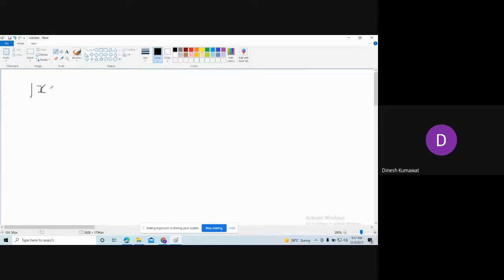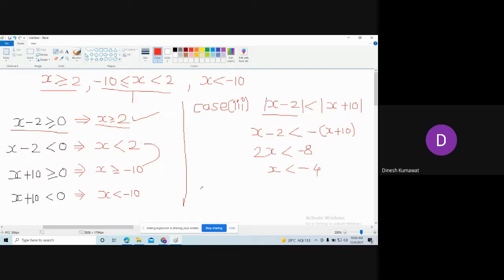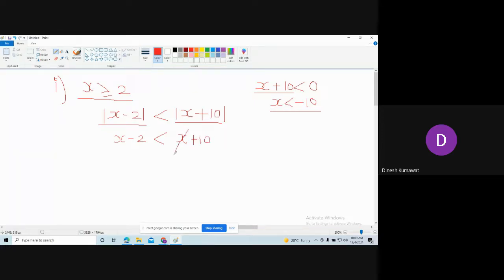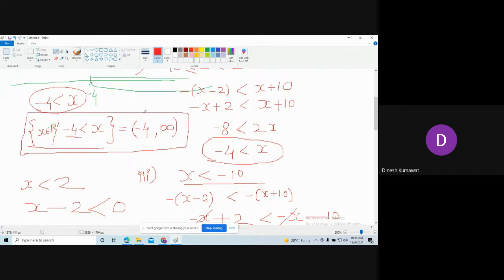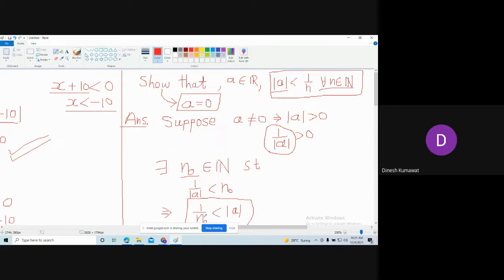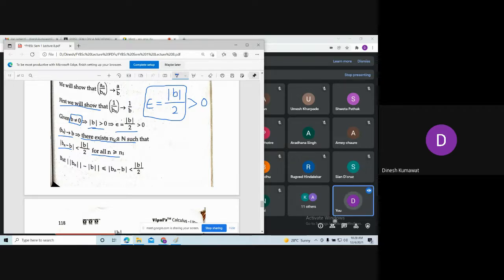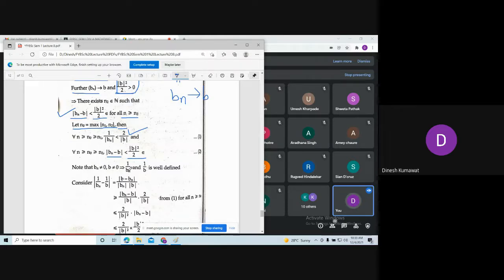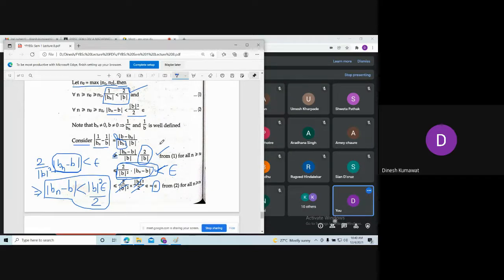FYBSc # Maths 1 # Lecture 25 : Practical Discussion by Dinesh Kumawat